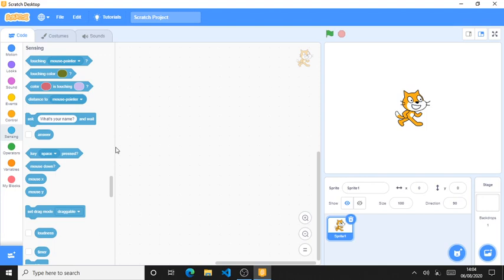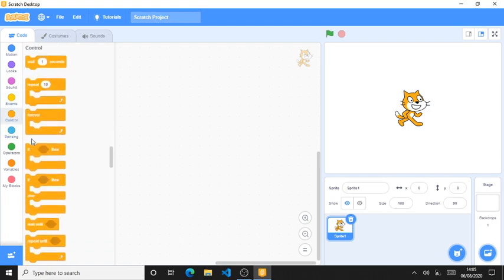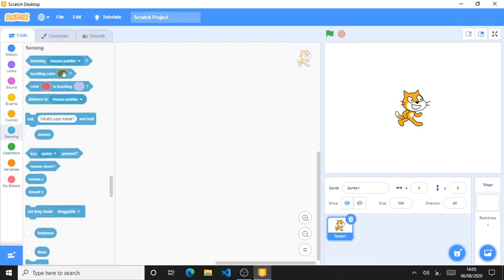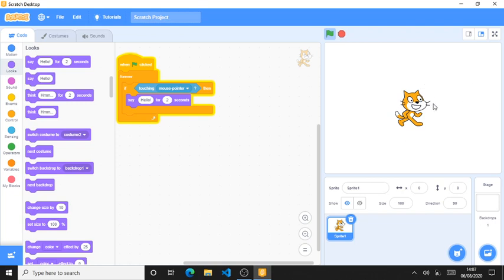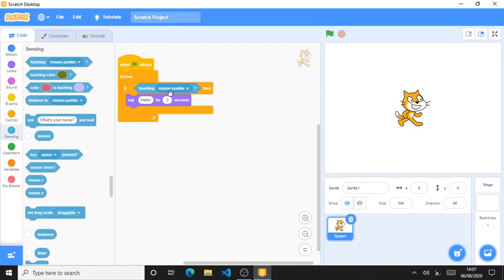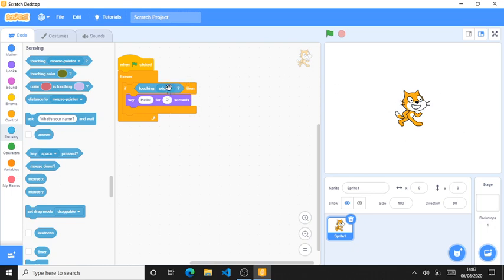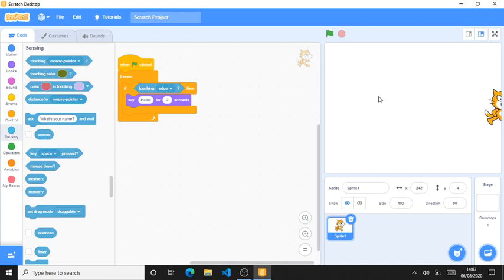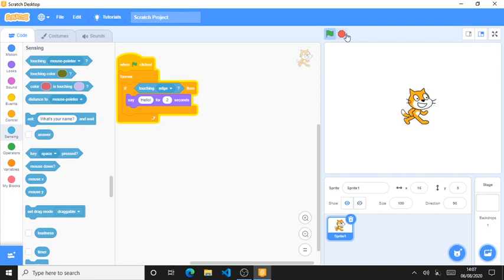Scratch Sensing Blocks Explained | Introduction to Scratch Programming Part 8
Hello Everyone this is part 8 on introduction to scratch programming. In this video I'll be telling you about sensing blocks in scratch

If you have any doubts regarding programming then write in the comment section below.